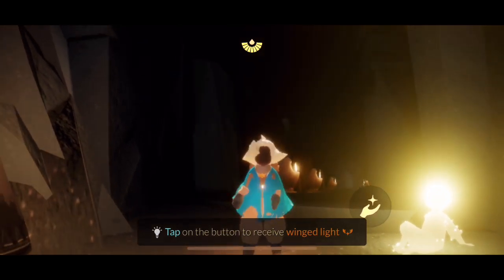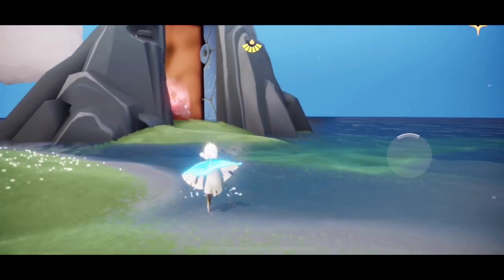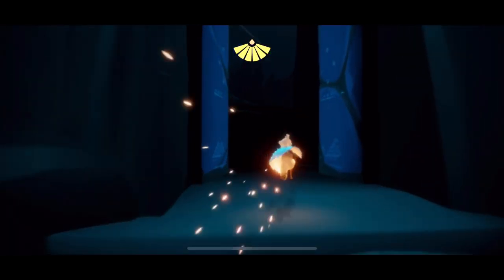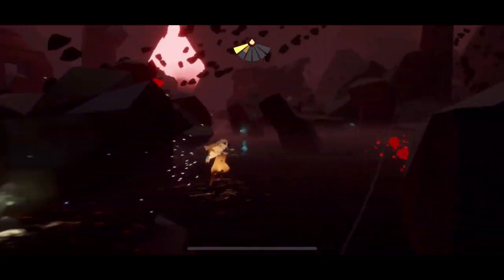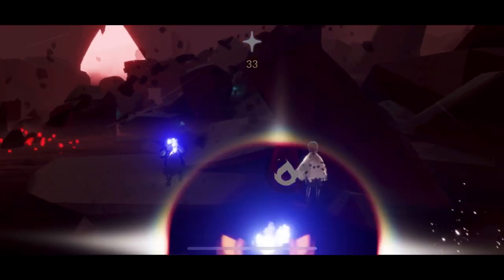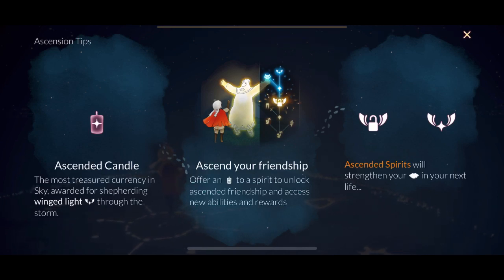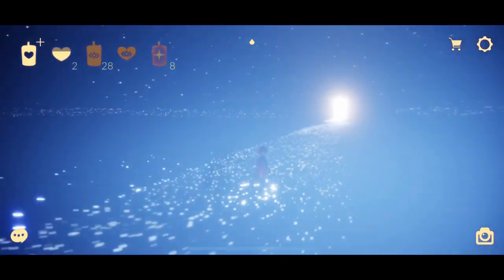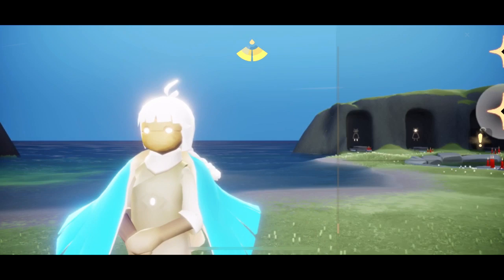Sky: CotL Maximum Flight Power Guide ( 116 STARS! )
Hey everyone this is a guide on how to get all of the available stars in sky, through searching the lands for 76 stars, buying 39 purchaseable wing buffs through playing the game, and 1 more hidden in the credit sequence there should be a total of 116 stars to find!